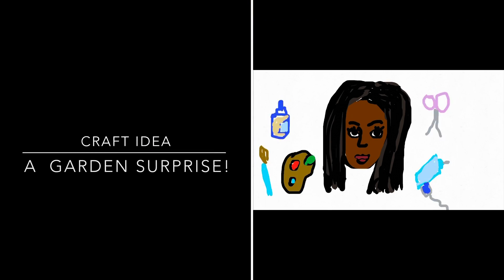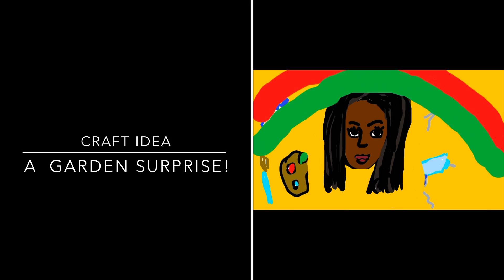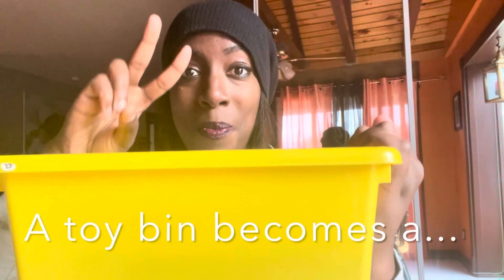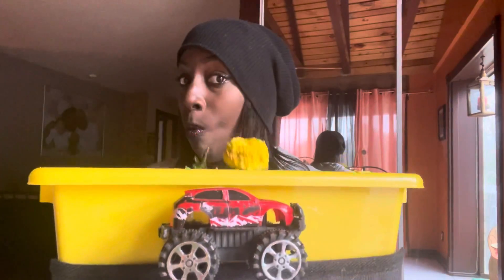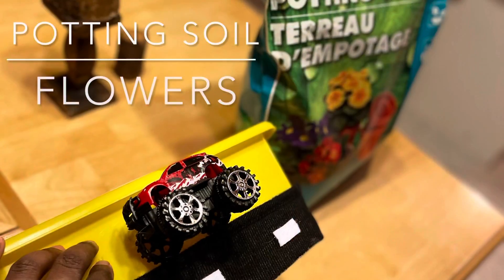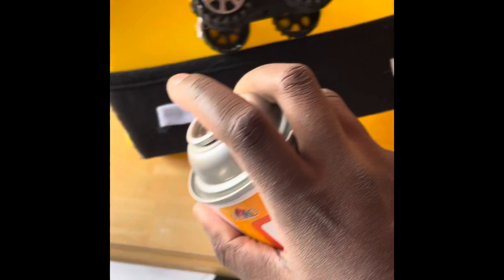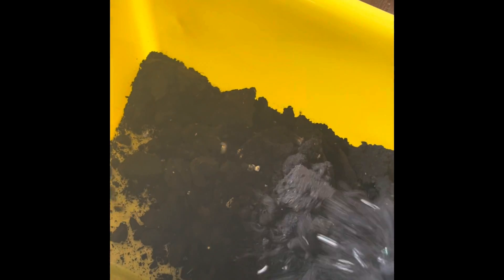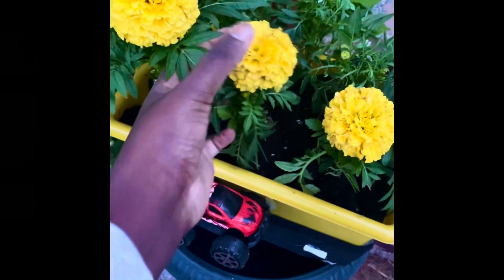Garden Craft-Car Themed Planter-DIY